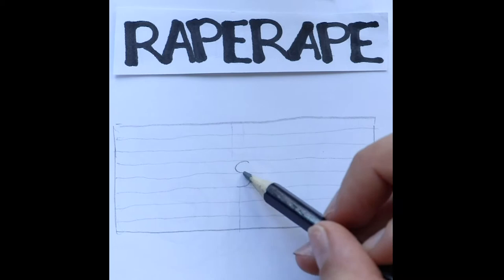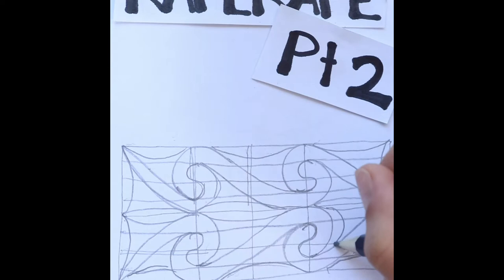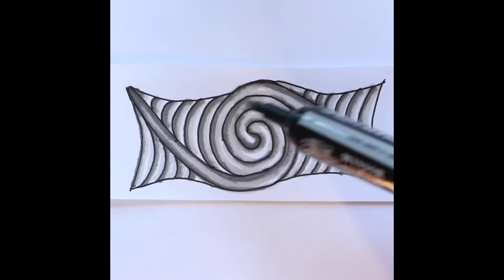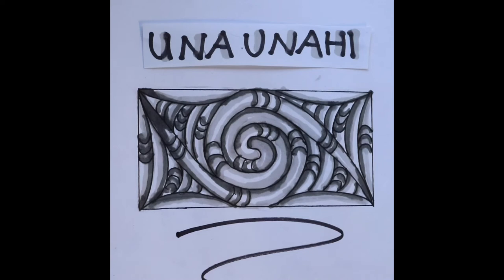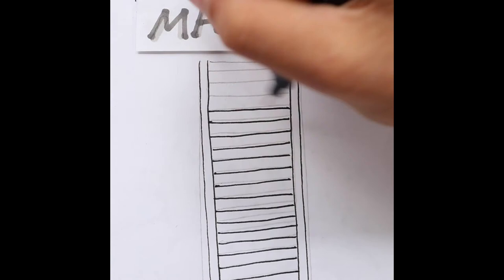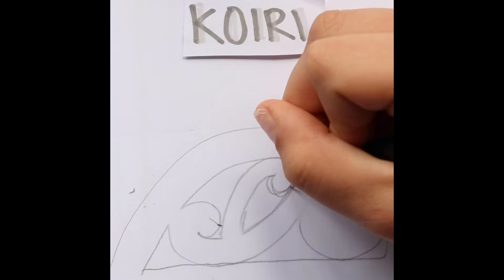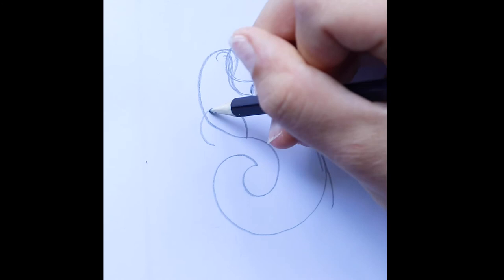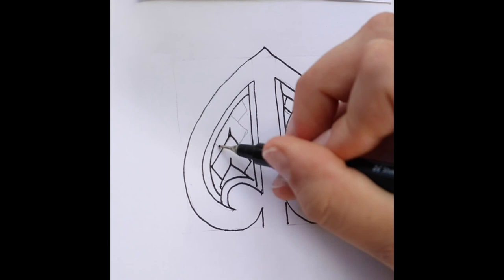Maori Designs and Meanings - Tiktoks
Just a compilation of the Tiktok Tutorials I have done so far.